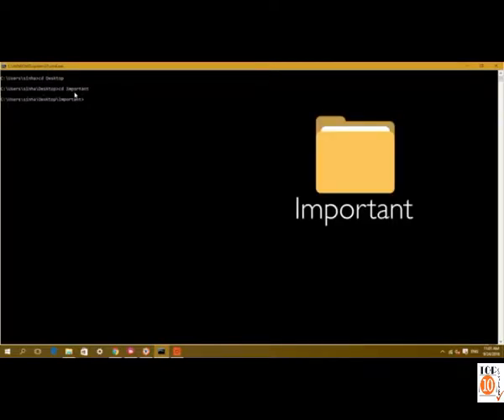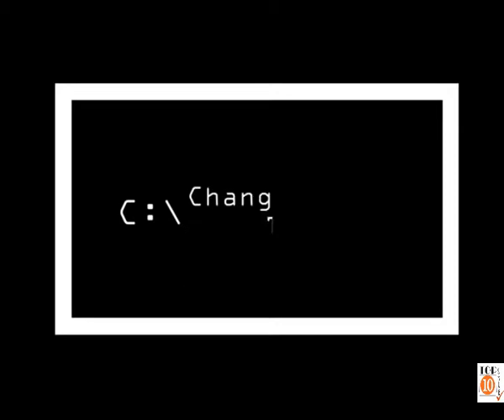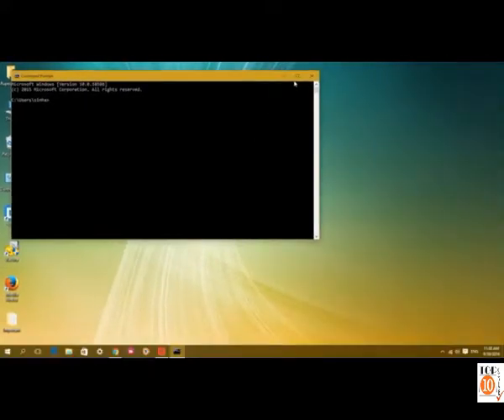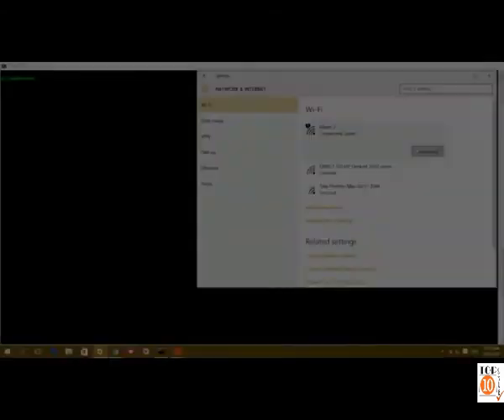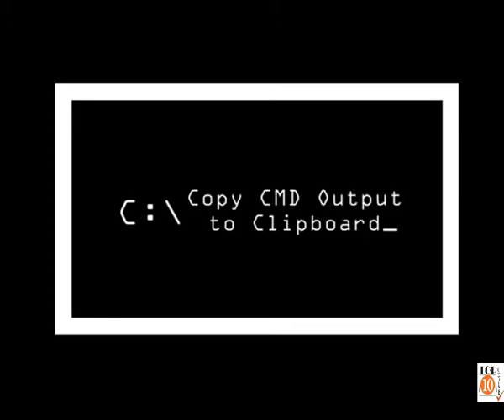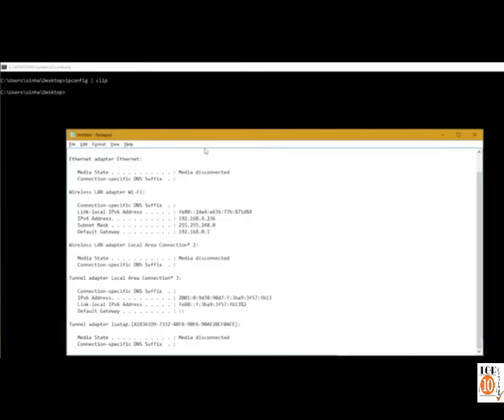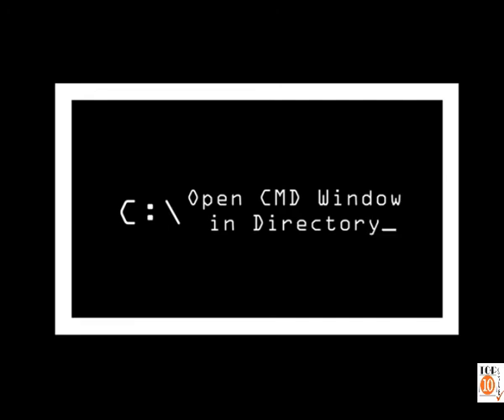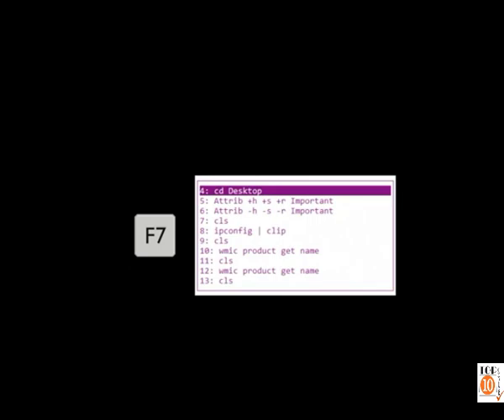10 Hidden Command Prompt Tricks & Hacks You should know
If you want to use command prompt on Windows 10 more efficiently, you should know some CMD tricks. Well, we bring you 10 hidden Command Prompt tricks & hacks you should know.

10 Cool Command promt tricks -
1. Encrypt Files
2. Change CMD color
3. Change prompt text
4. Change title of the Window
5. Watch Star Wars in ASCII
6. Create WiFi Hotspot
7. Hide Folders
8. Copy Command Output to Clipboard
9. List all installed programs
10. Open a CMD window in a directory

This is top 10 choice, Here's we update top 10 lists and other top videos on any topics. Please comment your suggestion for next videos..-